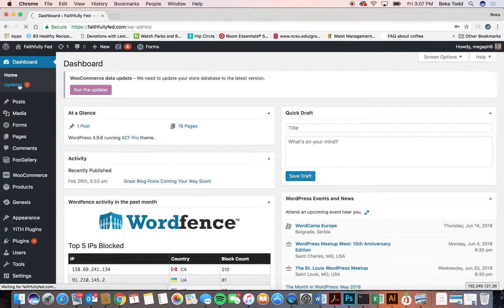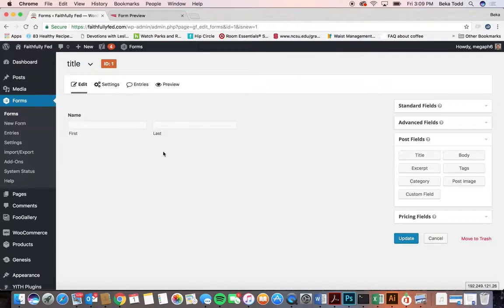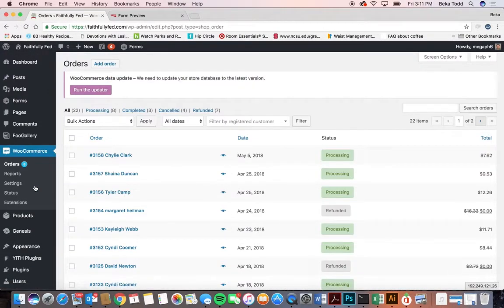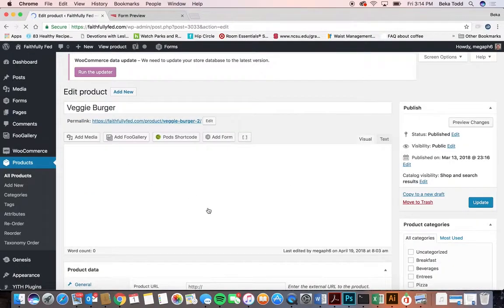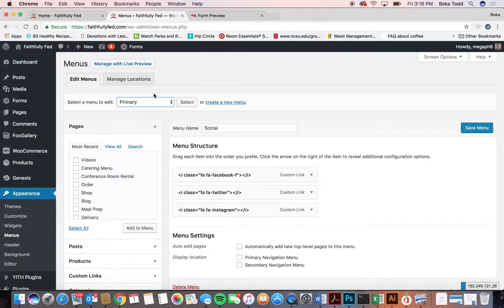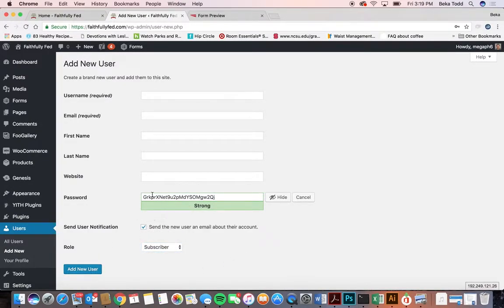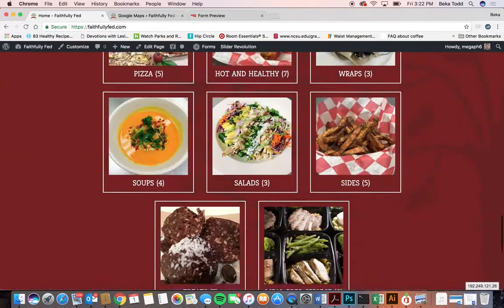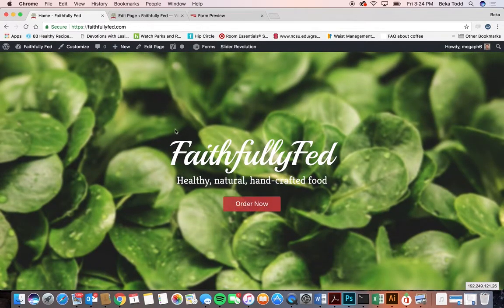faithfullyfedfinal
Updates: 0:44
Posts: 1:00
Media: 2:02
Forms: 2:24
Pages: 3:24
FooGallery: 5:02
WooCommerce: 5:33
Orders: 6:12
Products: 6:37
Appearance: 8:56
Widgets (header and footer): 9:05
Menus: 10:32
Social Media: 11:08
Users: 12:32
Facebook Feed (video feed): 13:28
Slider Revolution: 13:59
Google map: 15:36
Homepage: 16:31